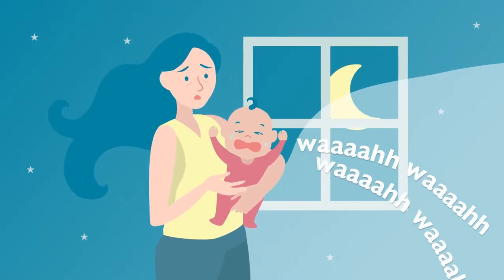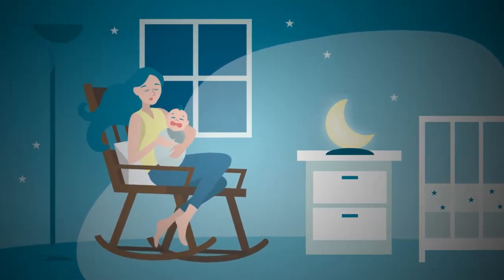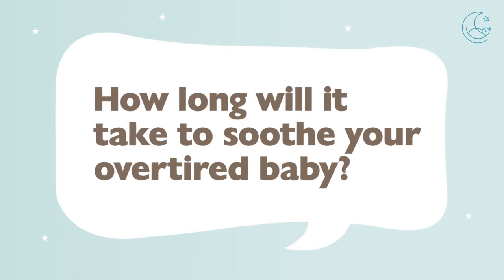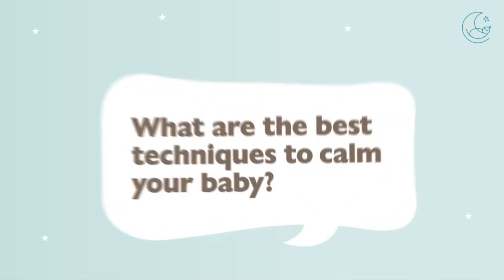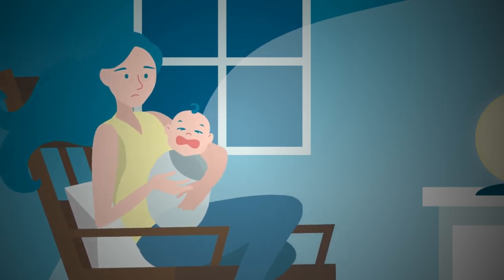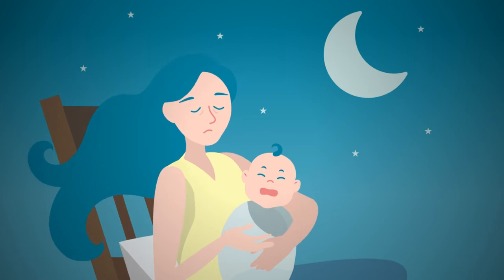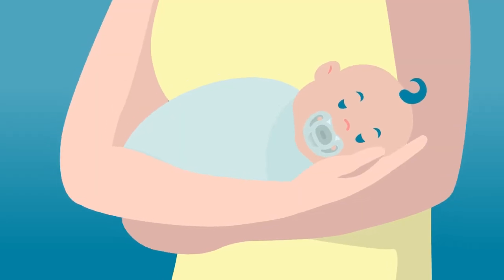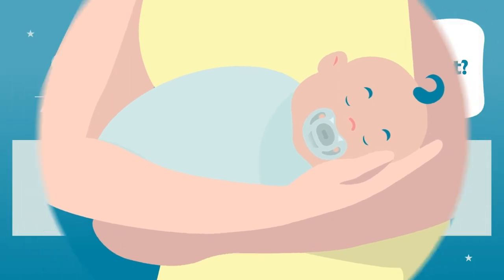How to soothe an overtired baby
All babies, and their sleeping routines, are different. Check out the latest video from the NUK 3am Club with Baby Sleep Trainer, Natalie Willes to see how long it takes to soothe even the most persistent overtired baby.

for more videos from the NUK 3am club.